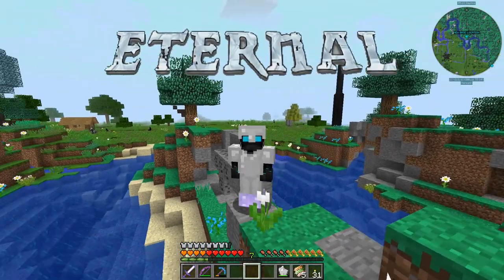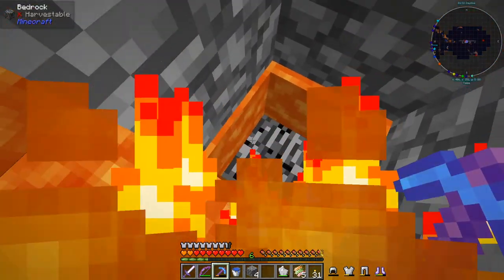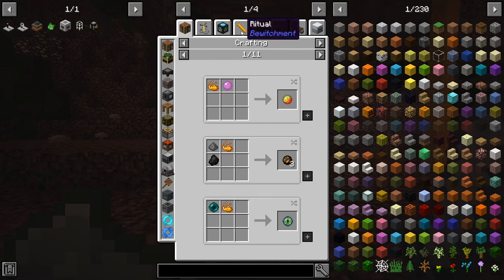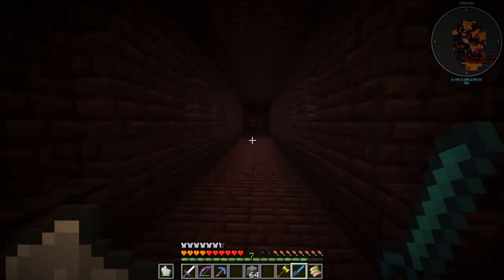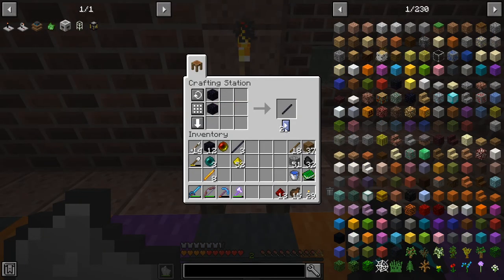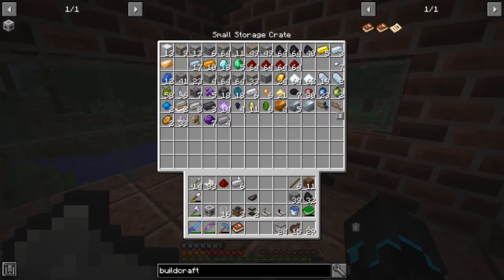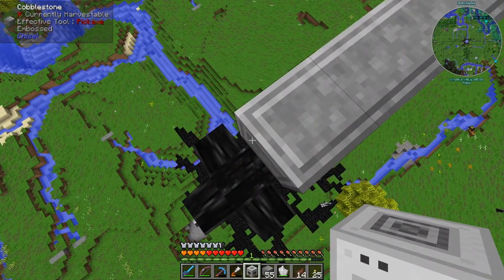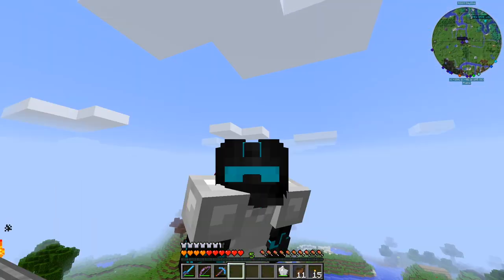MC Eternal | Oil PUMPING and I get DESTROYED in the Nether!! | E06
In this episode of MC Eternal we are pumping Buildcraft Oil using Buildcraft and EnderTanks, and because we are using Endertanks we need to take a trip down the Nether! And let me tell you.. The Nether in MC Eternal is NOT a good place to be!